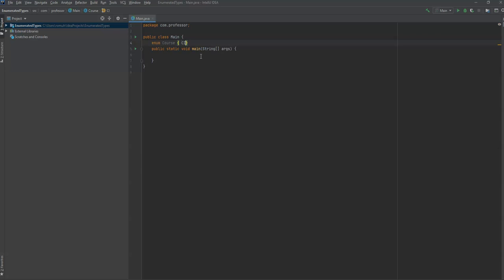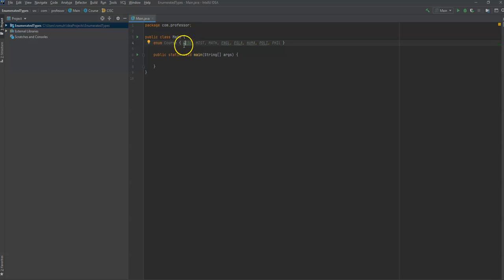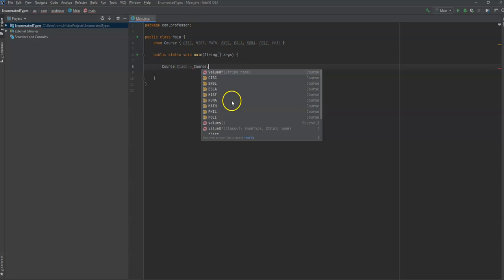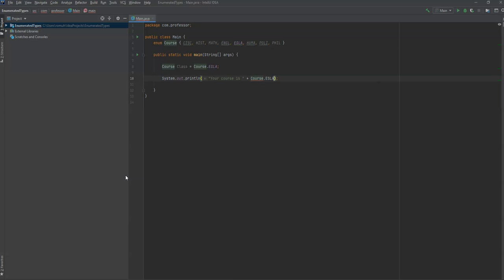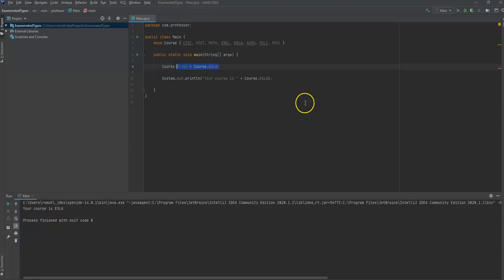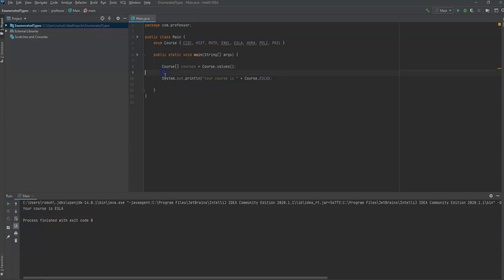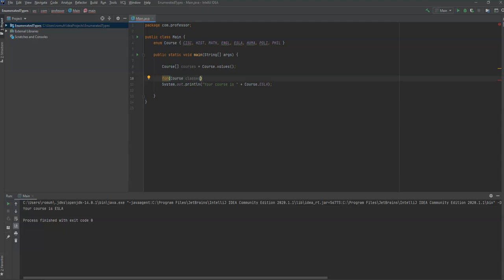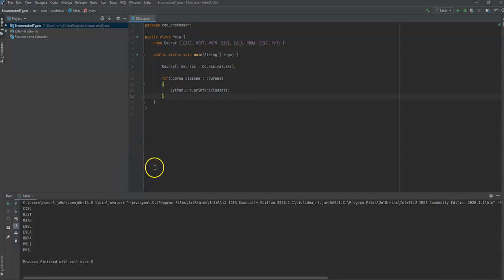Enumerated Types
In this video we review a special type of class called enumerated types and we review how we can manipulate them with arrays.